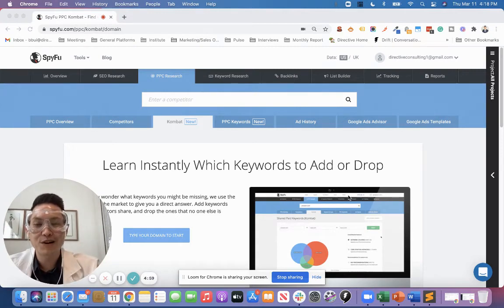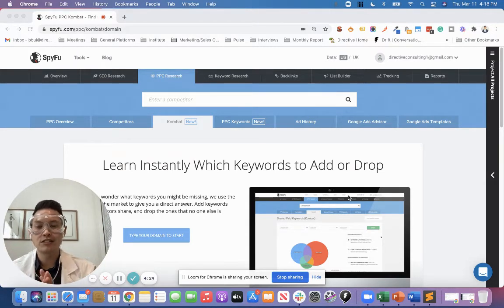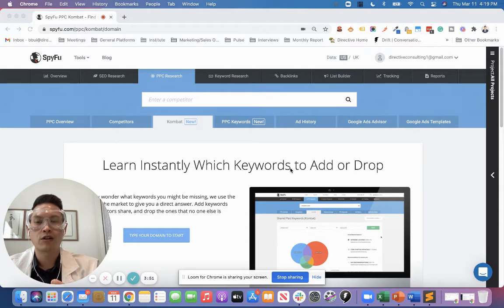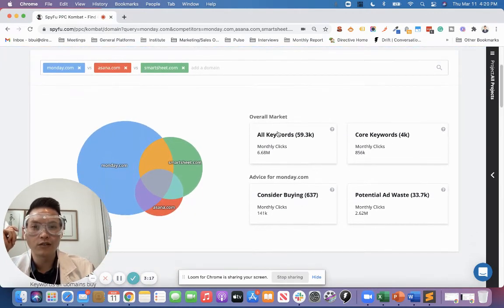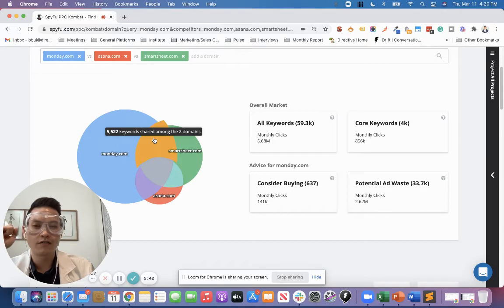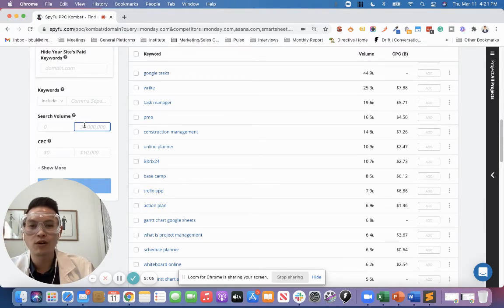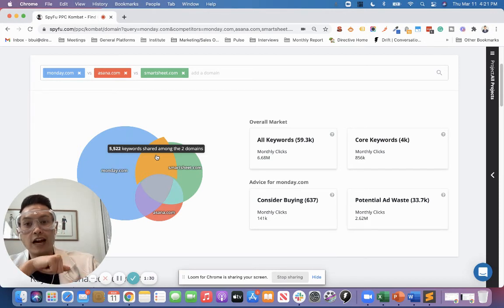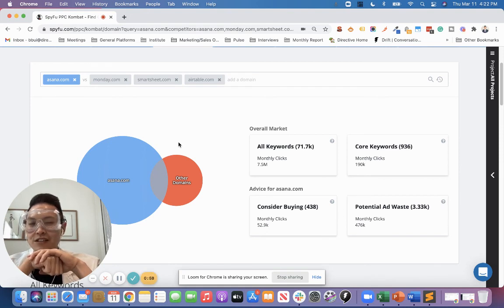How to see your competitor's keyword strategy in minutes with Spyfu - Directive R&D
👨‍🔬  Welcome to Directive R&D! In this series, we'll be sharing what's working & what isn't for our own marketing, as well as insights from experiments we've run across 100+ SaaS companies over the years.

As a competitive person, my favorite part of the keyword research process is competitor research. I want to know exactly where I stand in regards to keyword targeting against my competitors.

🔍 Today, I'll be walking you through a super quick and easy process for seeing what keywords your competitors are targeting in PPC which can help inform your own search marketing campaign strategy.

Shoutout to SpyFu for being an awesome tool in this exercise. They have a free version of the tool so check it out!

This might be a basic technique, but I hope it helps you out if you've never tried it before!

Let me know if you have any questions in the comments and I'll catch you in the next lab! 🧪